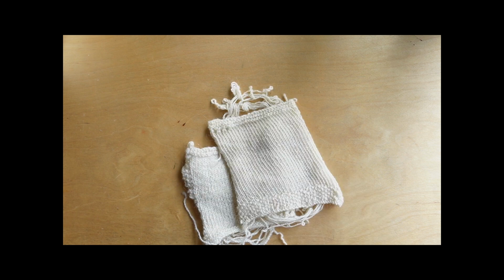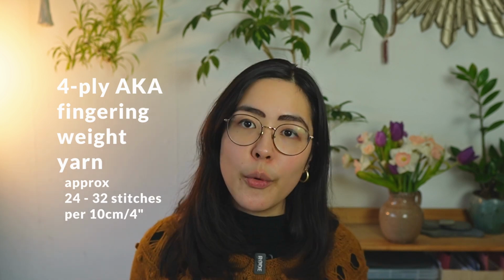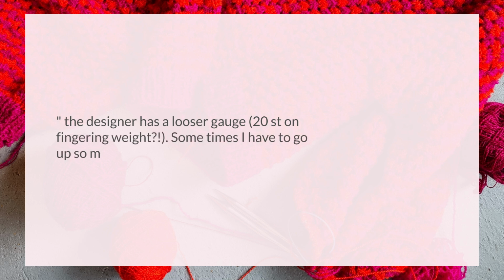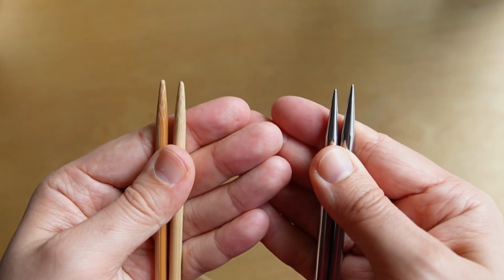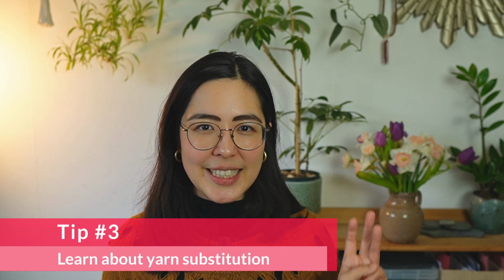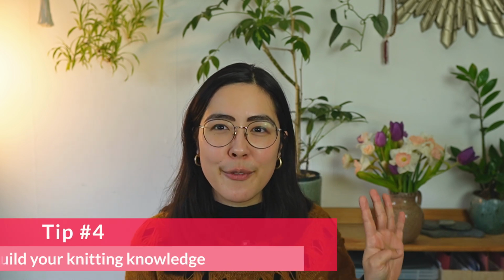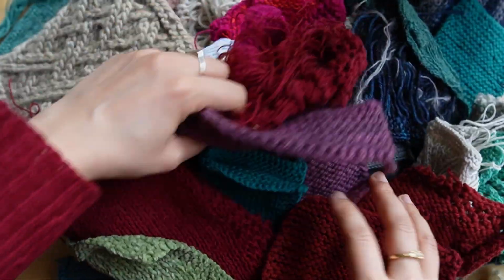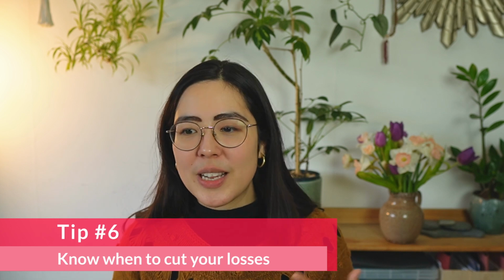Knitting gauge always TIGHT? Do this.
Is your knitting gauge always on the tight side, and your swatches come out at a tighter tension than planned? What do you then do when a pattern is written for a thin yarn knit at a very loose tension? Knitting tension is personal - and sometimes, despite knitting [what feels like] thousands of swatches, you just can't match the required gauge in a knitting pattern. Should you keep increasing needle size, or substitute for a thicker yarn and hope to make up the difference that way?

In this video, I unravel the different issues that are knotted up here around knitting tension and yarn substitution, and suggest a range of solutions. This video is the first in a series where I answer the knitting problems that you're currently facing.

Have you got a knitting problem that you'd like me to help you solve?

Jump to:
00:00 Intro
01:30 Dealing with tight knitting tension
02:17 How yarns behave when knit at different tensions
05:22 Personal vs the designer’s recommended tension
08:56 Plan of action
09:34 Tip 1: experiment with knitting needle types
10:26 Tip 2: experiment with yarn holds and knitting techniques
13:42 Tip 3: learn about yarn substitutions
16:47 Tip 4: focus your learning
19:48 Tip 5: embrace swatching
22:20 Bonus tip! Cutting your losses

Thank you to Ellen for sending your question for this video. Ravelry: Ellfiscina

Here are two video channels that I find helpful for stretching exercises. Please consult your own physician.

🌺 The Crimson Stitchery: making all things beautiful and useful
This video channel is about knitting, crochet, sewing, mending, gardening and preserving. Hosted by Anushka, an artist & researcher based in London, UK. All music featured on this channel has been recorded by myself

The best way to stay up-to-date is by joining my e-mail list

I will ignore all proposals for unpaid projects. I only consider products that are of clear interest to my audience.